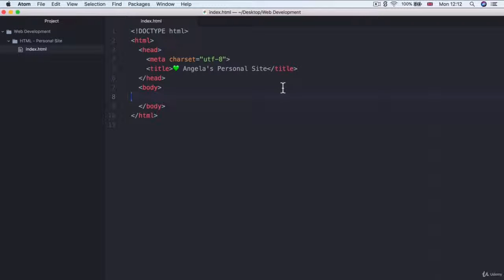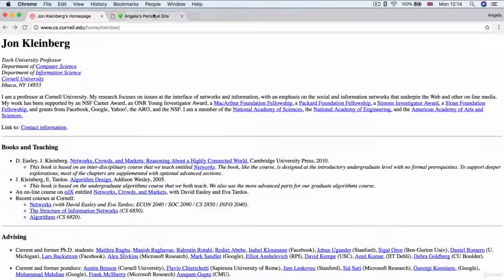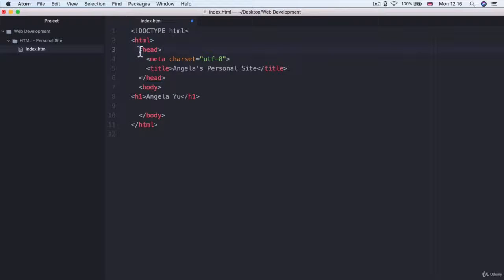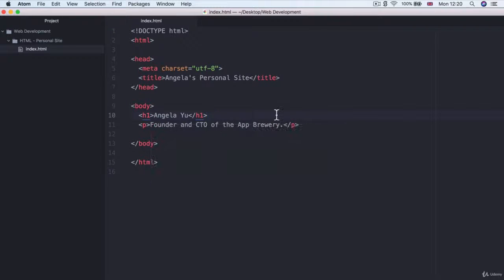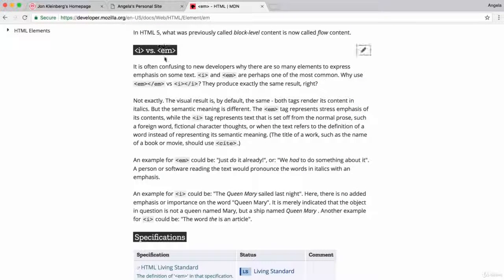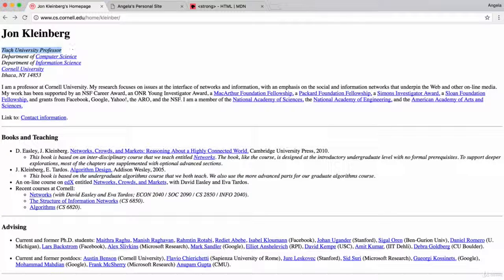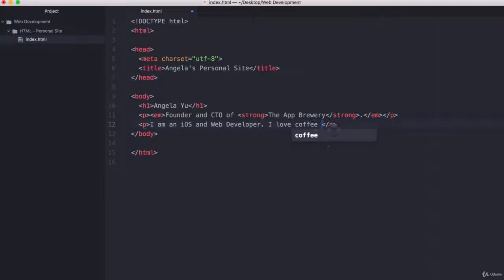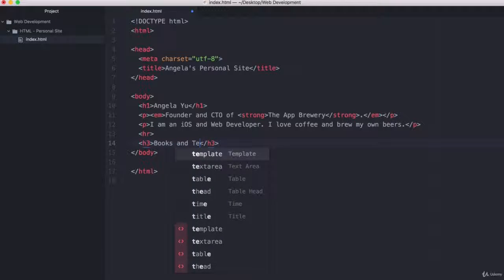010 How to Structure Text in HTML